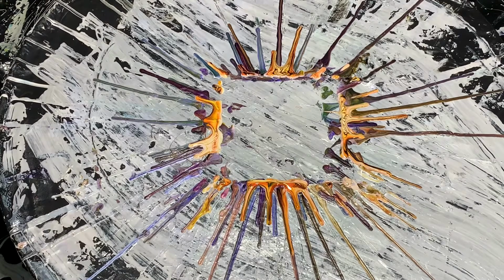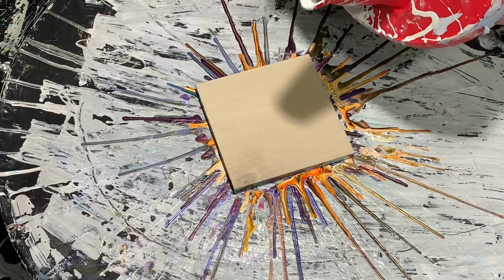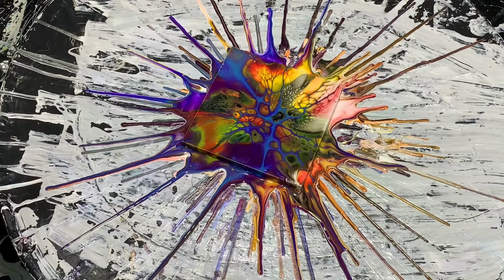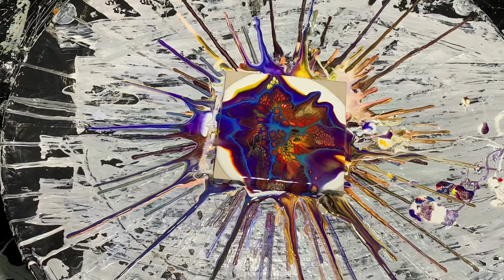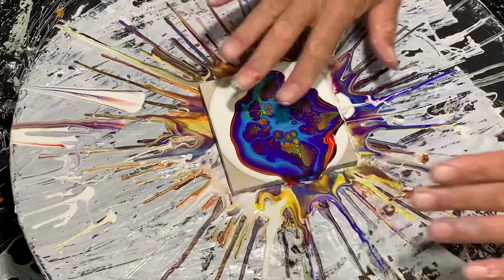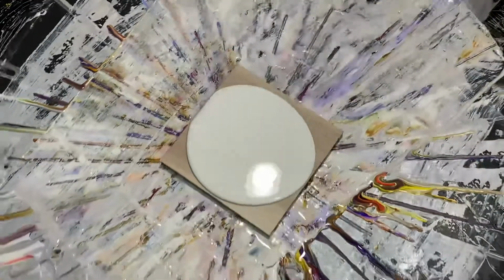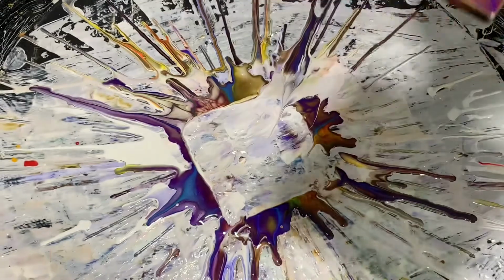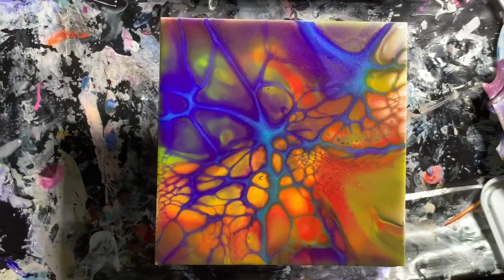#42- BLOOM ON !! With new cell activator!!!! Must watch!!!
Making a coaster set using a pigment cell activator.

All paintings shown on this channel is for sale if interested.